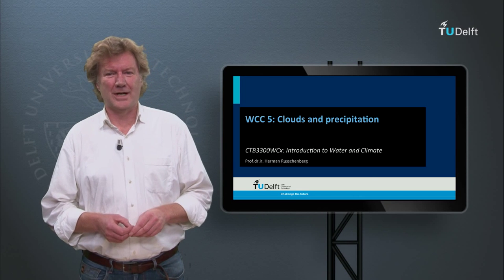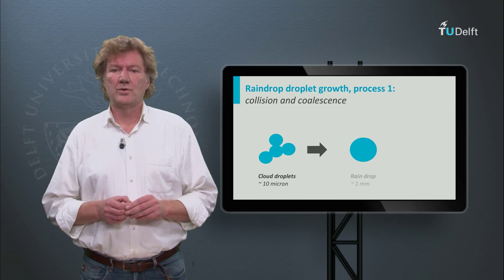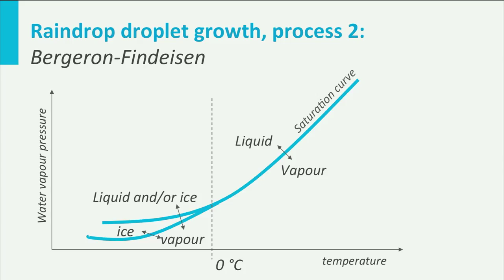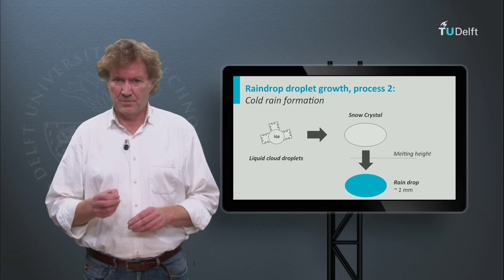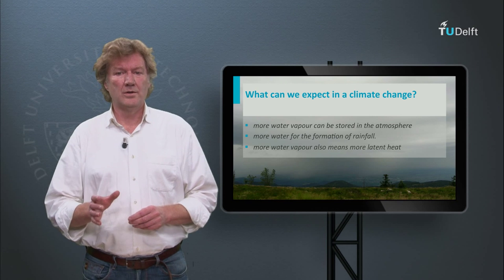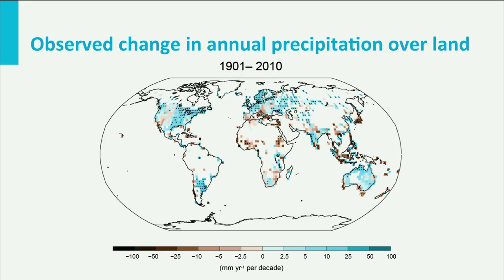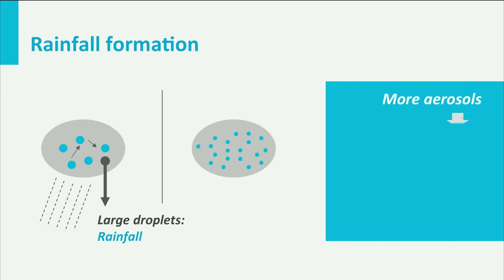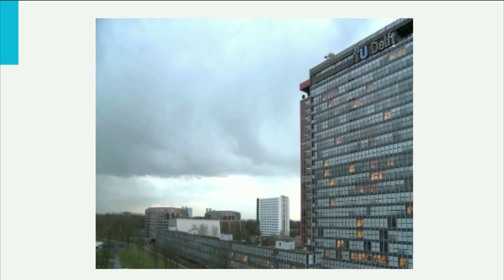CTB3300WCx - WCC 5 - Rainfall